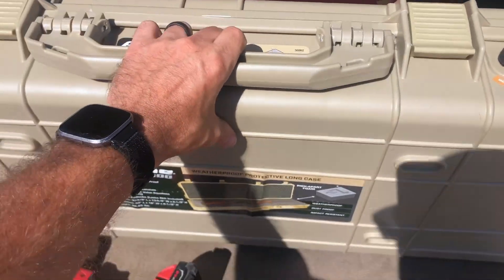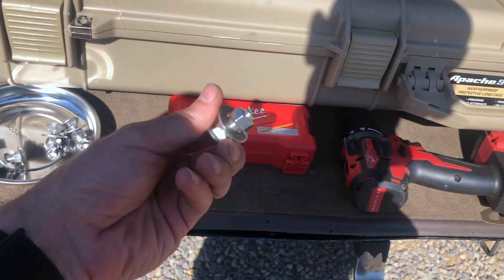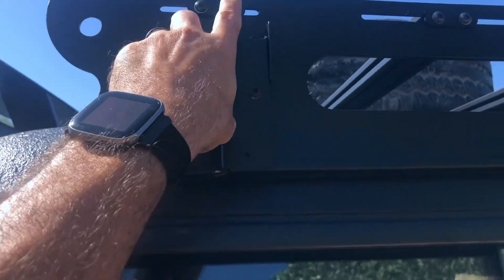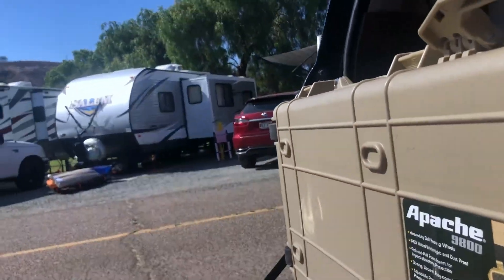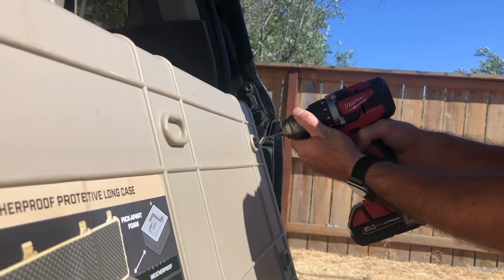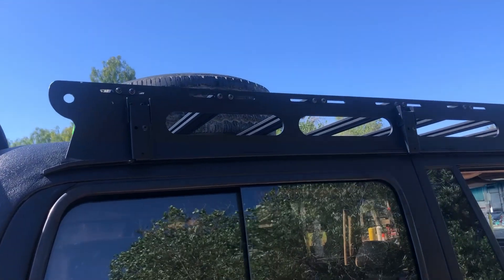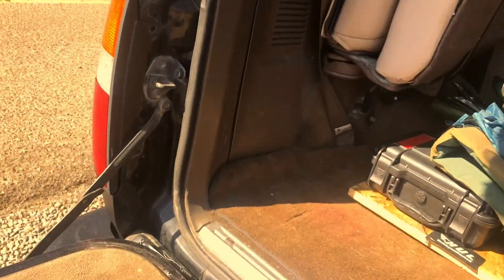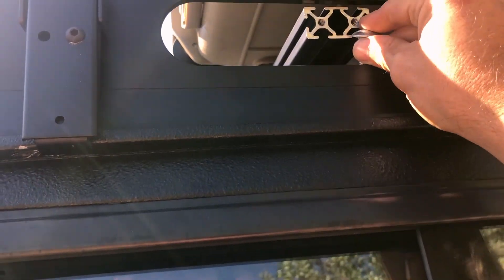How To Secure A Rugged Case To Your Roof Rack!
Started to design my buildout for the roof rack. Man, this was harder than I was expecting. But still love this Bowfin roof rack on the 80 series land cruiser. I'm putting it to work.